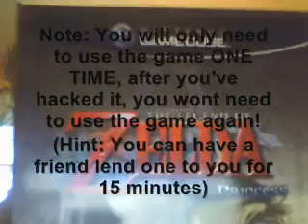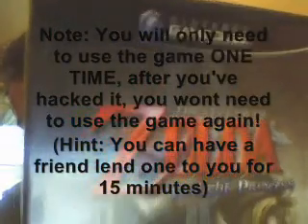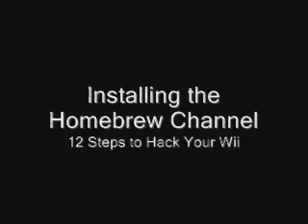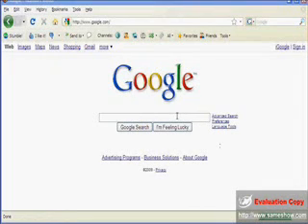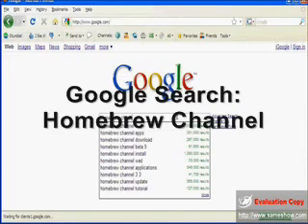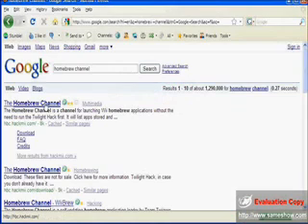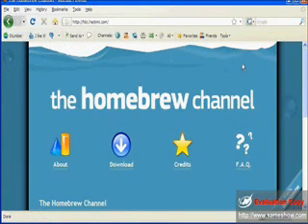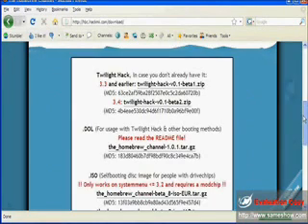Homebrew Channel Installation Tutorial Part 1 of 3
An in depth tutorial on how to install the homebrew channel on your nintendo wii to play free emulator games for your SNES, NES, Genesis, Game Boy, game boy color, and game boy advance needs.

This tutorial goes very much into detail step by step to make SURE you dont miss anything.  This tutorial includes antibricking tips, my email, names of emulators, and trusted web sites to get roms from.

If you have any questions, concerns, or confusions, you may post them here as a comment, or send me an email.  my email can be found on part 3 of 3 at the end of the video.